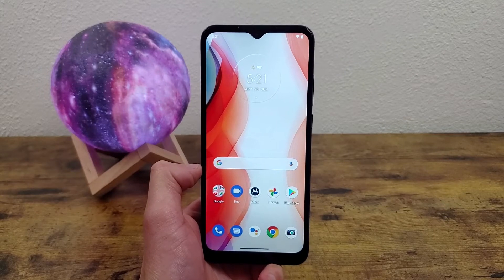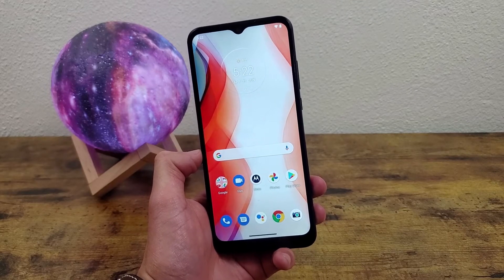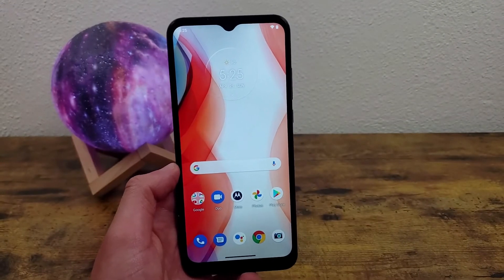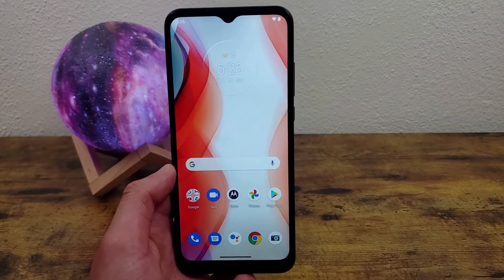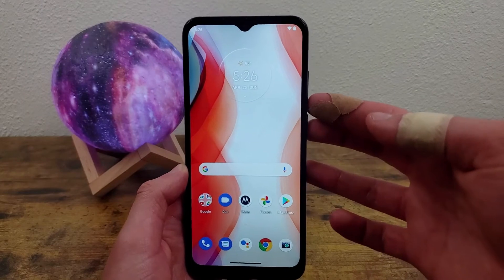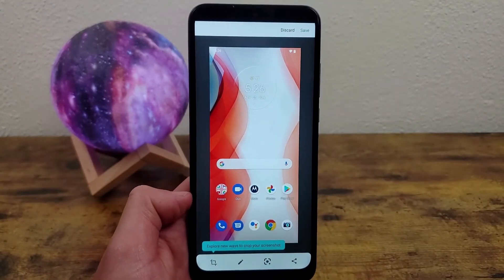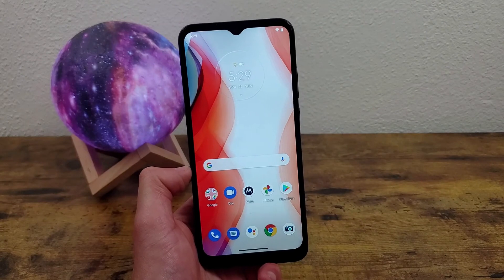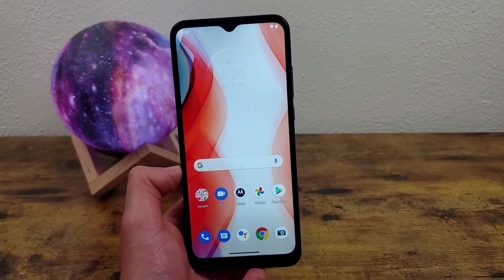Motorola Moto G Play - How to Screenshot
Here's a quick tutorial on how to take a screenshot with the Motorola Moto G Play.